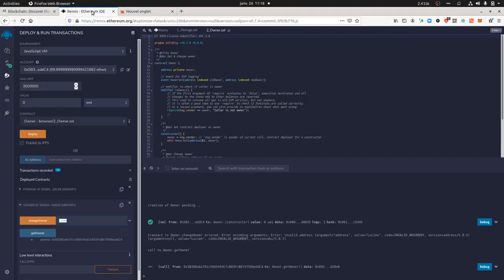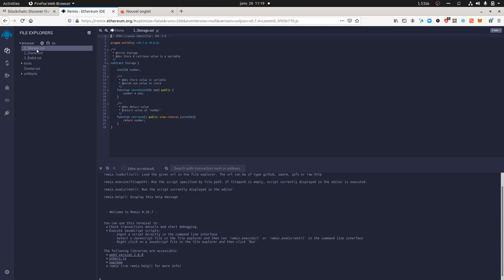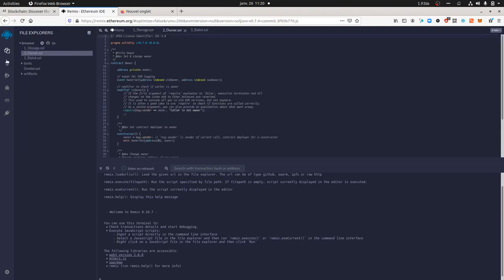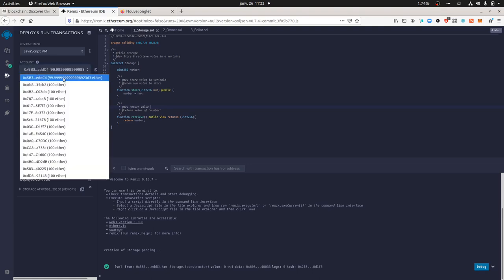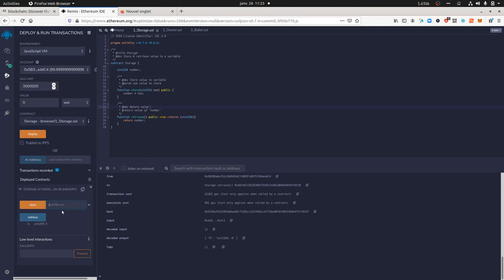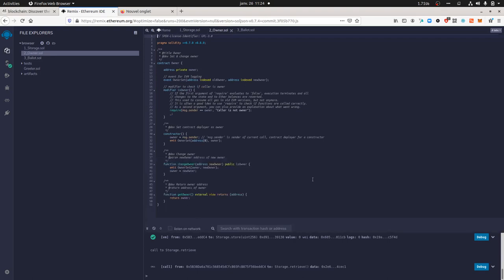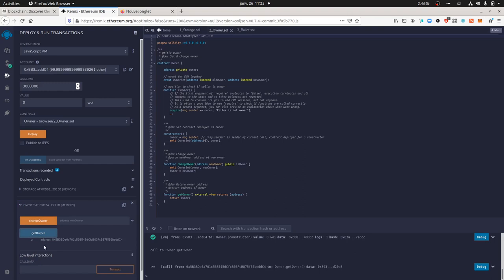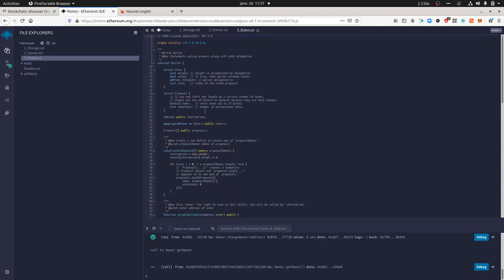First steps with Remix IDE to write Ethereum blockchain contracts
A video tutorial showing the first steps to write an Ethereum contract by using the Remix IDE app.